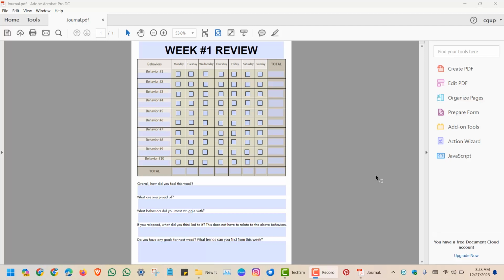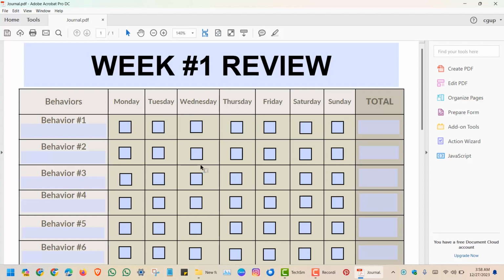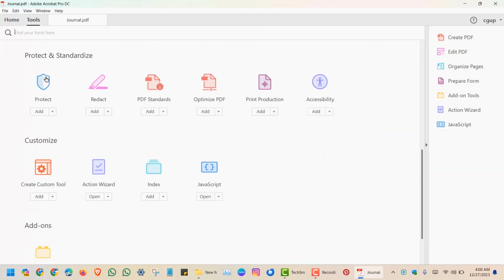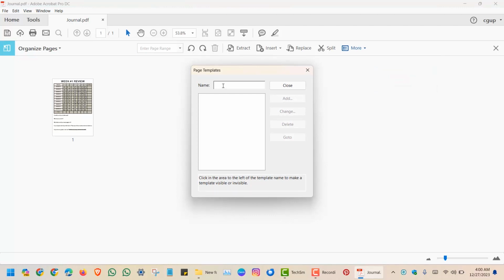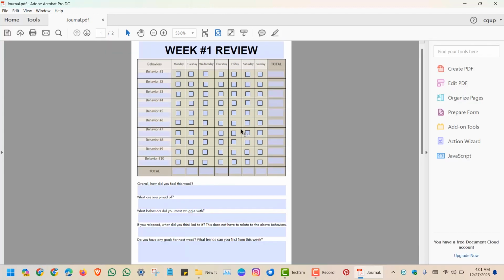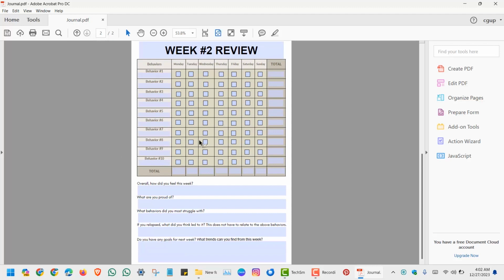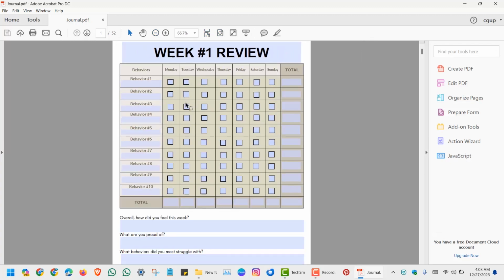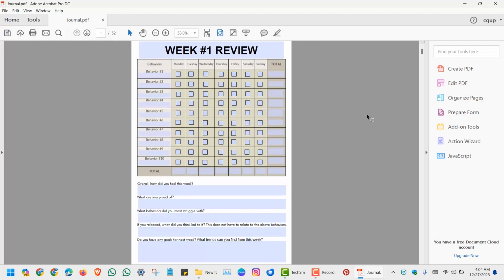Duplicate multiple Pages in PDF Form with different field names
In this tutorial, we'll guide you through the process of duplicating multiple pages in a PDF form with different field names to streamline your data collection efforts.